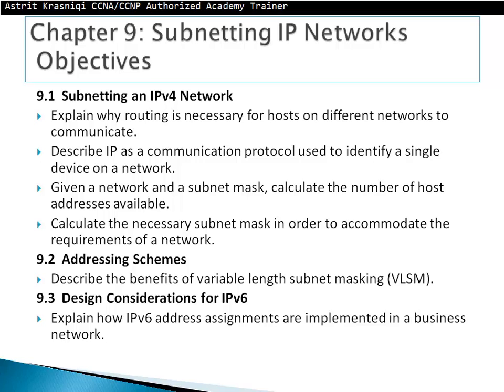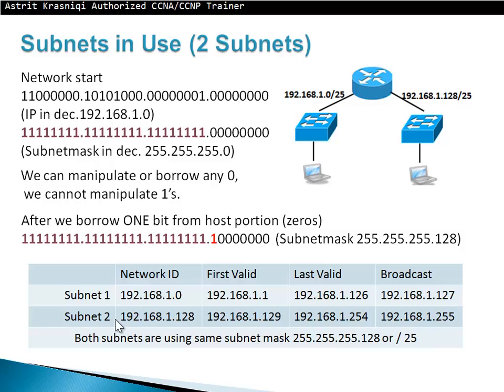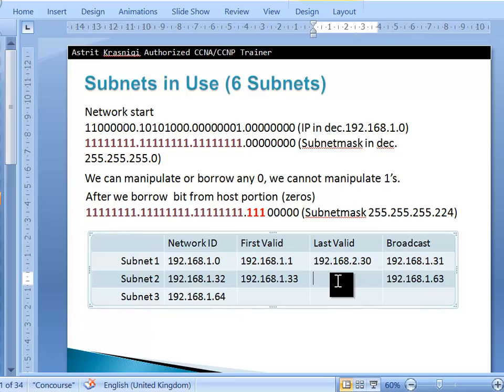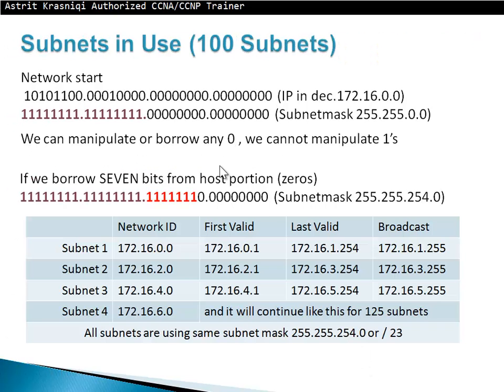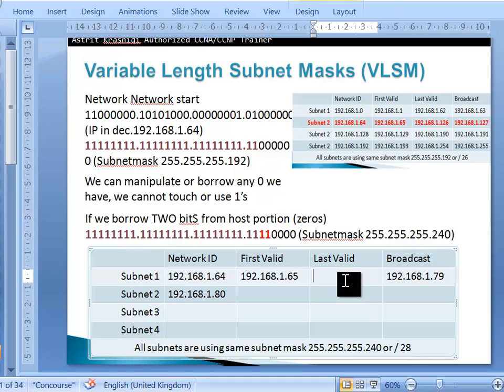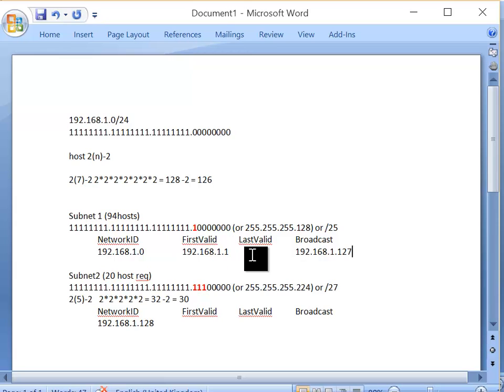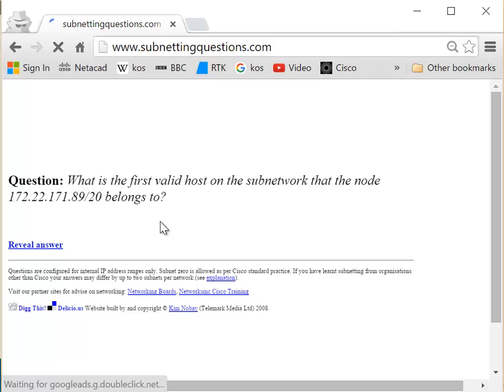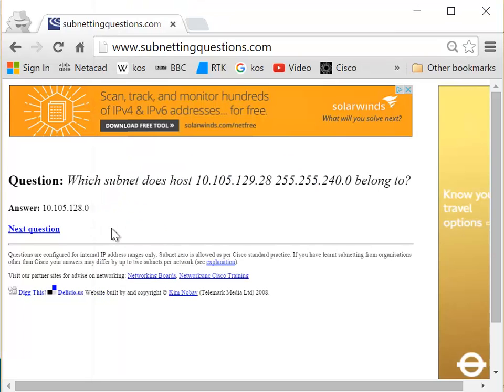9.1 Subnetting an IPv4 Network - CCNA1: Chapter 9 - Subnetting IP Networks Part 1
This lesson examines in detail the creation of IP networks and subnetworks and  how to assign addresses in the network.
It explains the importance of designing, implementing and managing an effective IP addressing plan so that networks can operate effectively and efficiently.
It examines how to segment a network, by dividing it into to multiple smaller network spaces, or subnets.
Using IPv4 addresses, bits are borrowed from the host portion of the address to create subnets.
Traditional IPv4 subnetting wastes addresses so VLSM (subnetting a subnet) can be implemented to conserve IPv4 addresses.
Subnetting is done in IPv6 to create a logical, hierarchical addressing design, not conserve addresses.